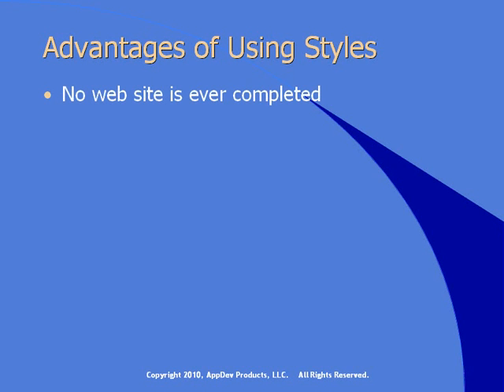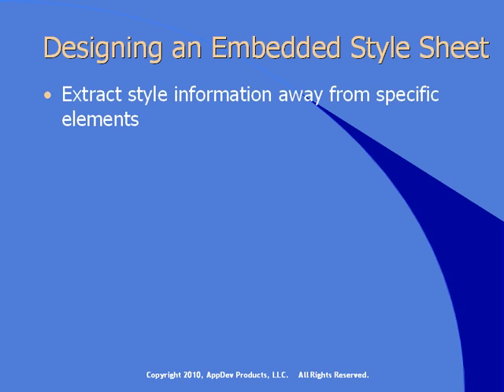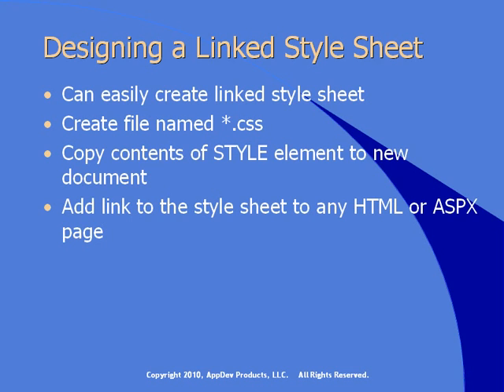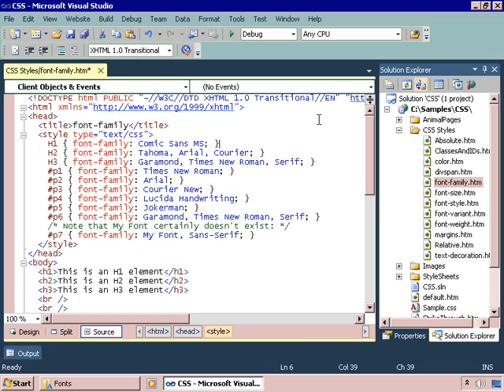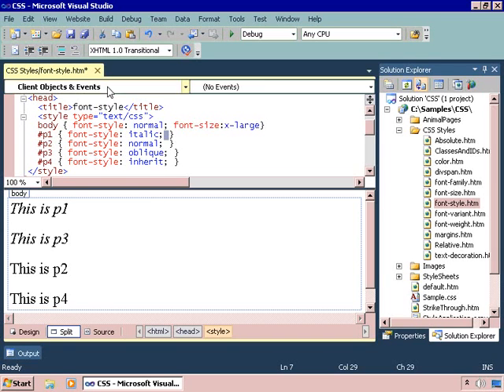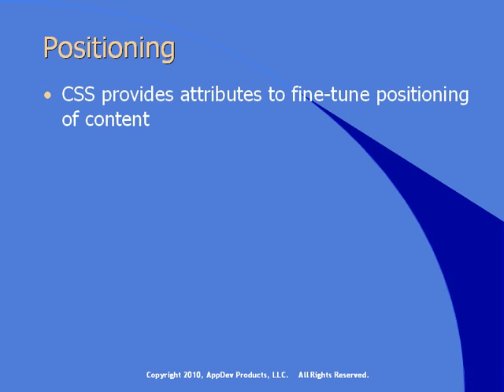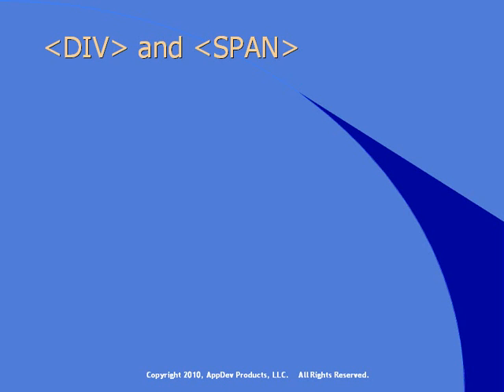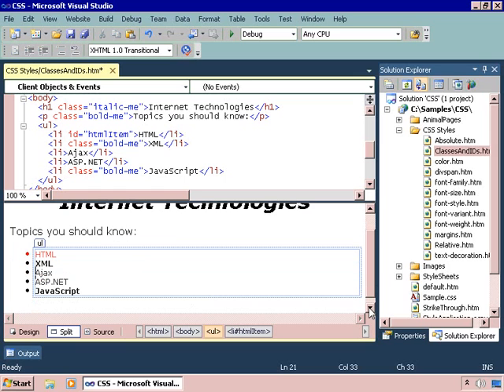02 CSS Styles